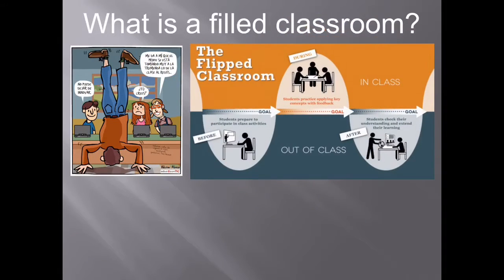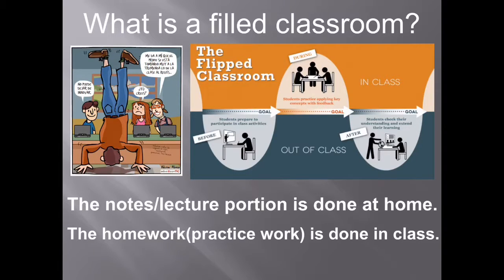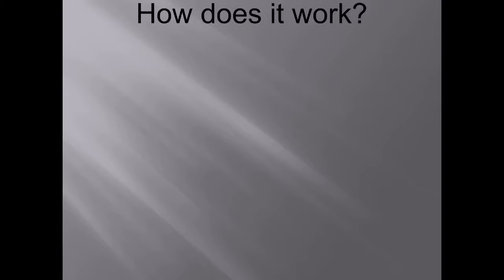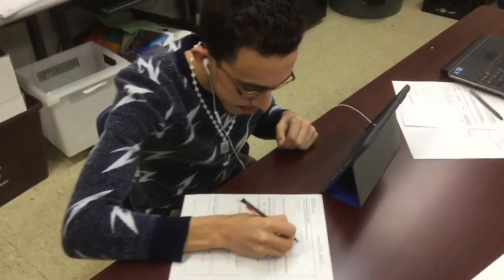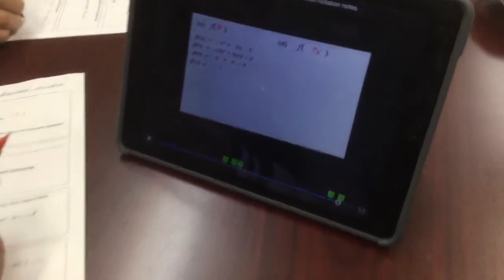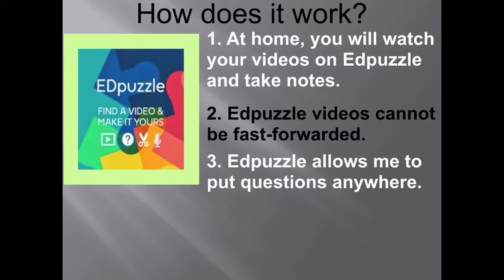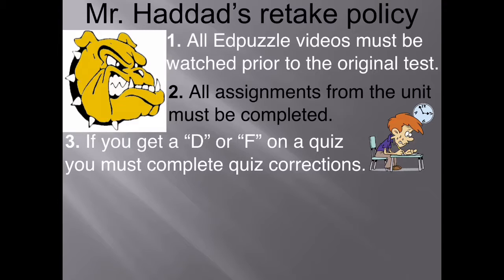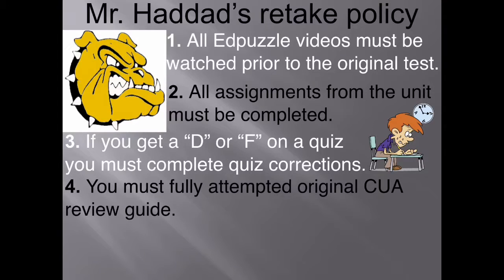HLR Haddad Intro to a flipped classroom